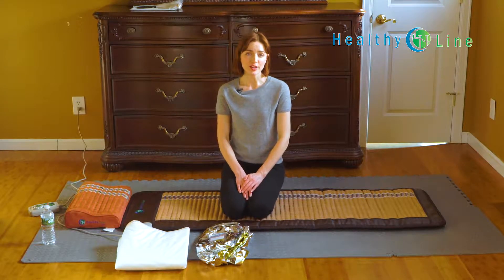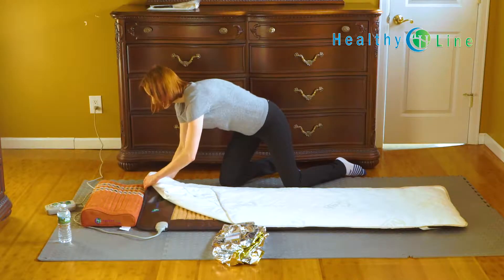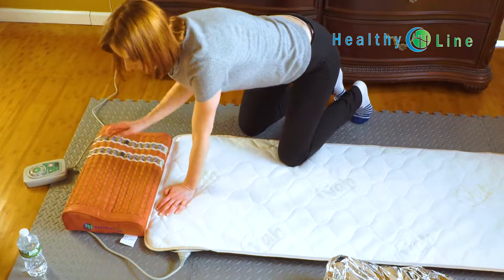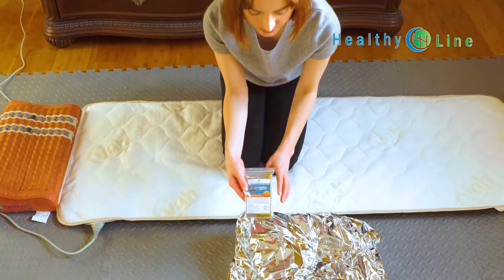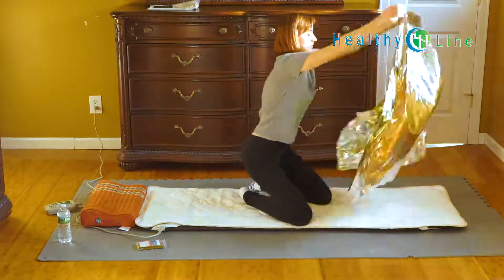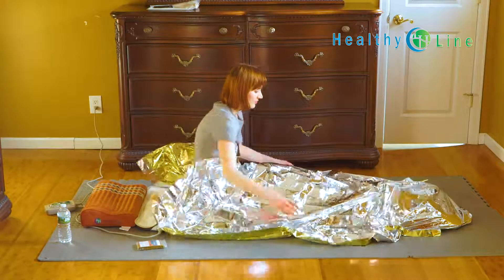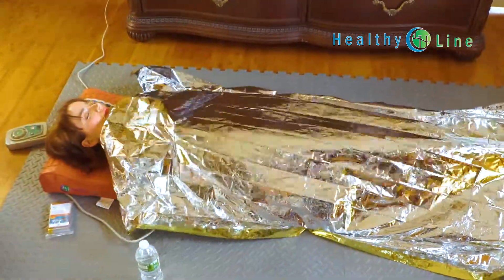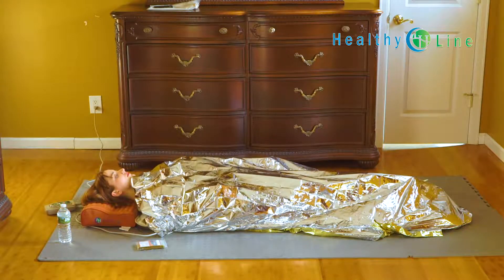Using Your HealthyLine Mat as an Infrared Sauna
Now I'm going to show you how to make a far infrared sauna using a portable HealthyLine mat.

Take any HealthyLine mat and cover it with a towel or waterproof cover. Turn The temperature on to the maximum setting of 70 degrees Celsius or 160 degrees Fahrenheit. Now, you're going to lie down on the mat and cover yourself with a heavy blanket or our special mylar foil blanket which locks in 97% of the heat. Make sure the foil blanket covers your whole body, with just your head out and is tucked underneath the mat to prevent any heat from escaping.

A sauna will provide you with many health benefits as well as a relaxing feeling, and you'll detox and burn calories. You can stay in this for 20-30 minutes and once you're done please make sure to drink water.

- NYC SHOWROOM
HealthyLine
515 7th Avenue
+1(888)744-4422